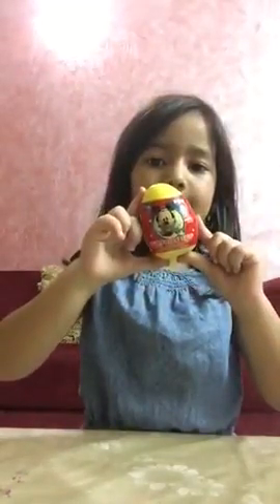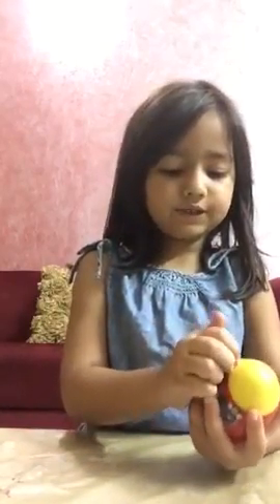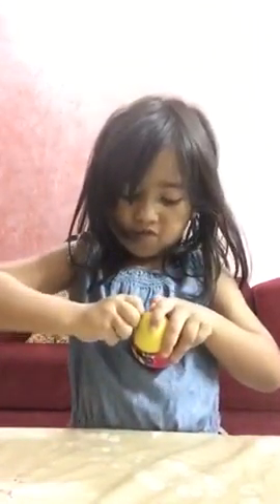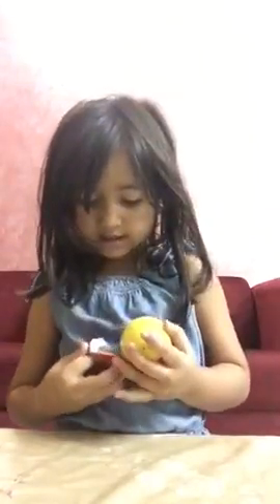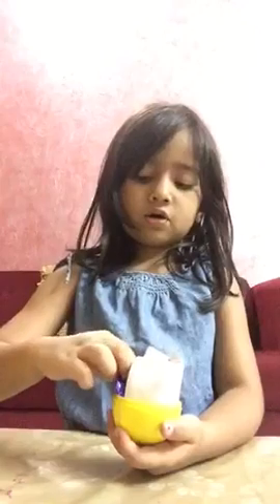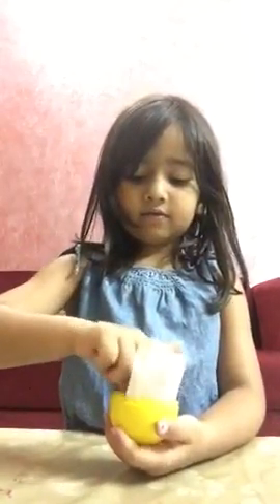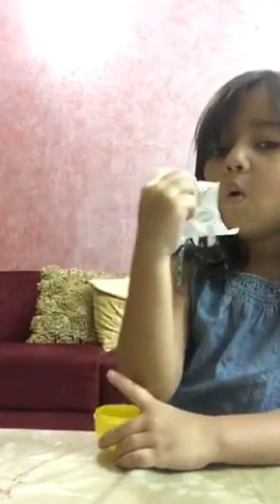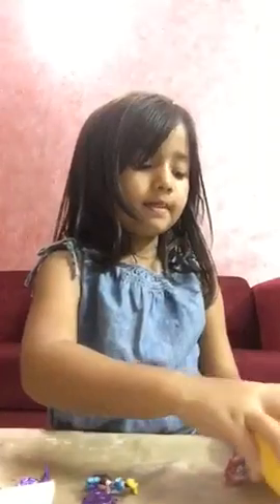Mickey Mouse collectible